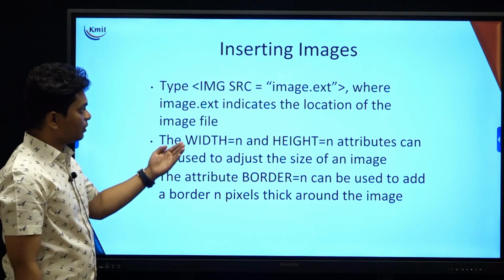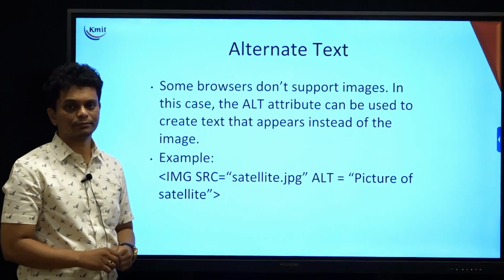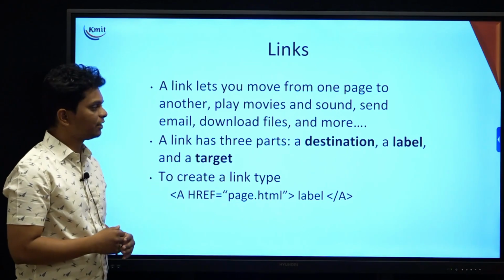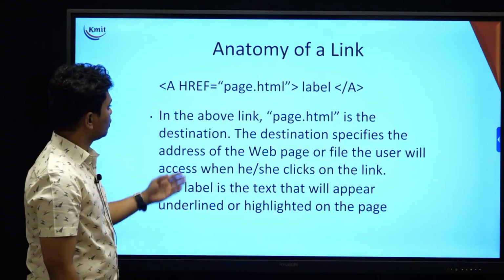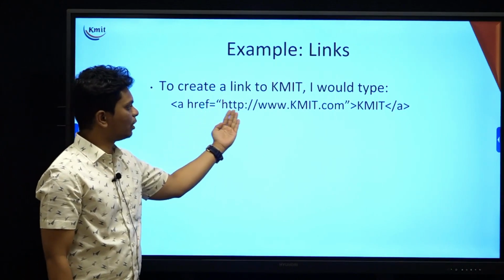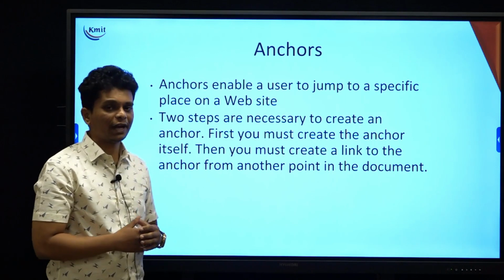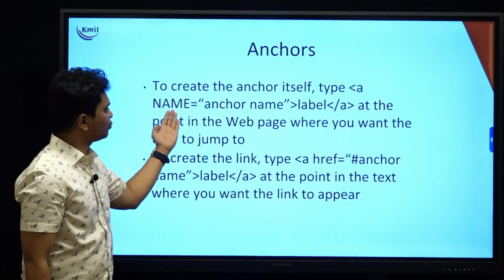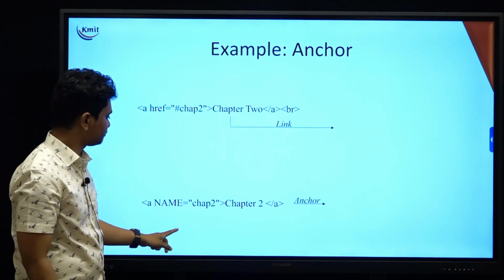HTML - IMAGES, LINKS